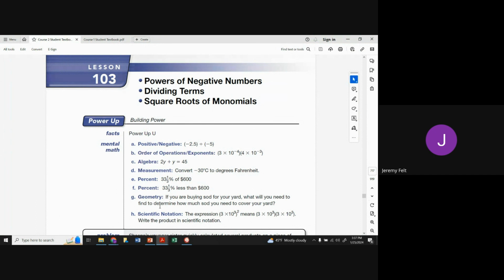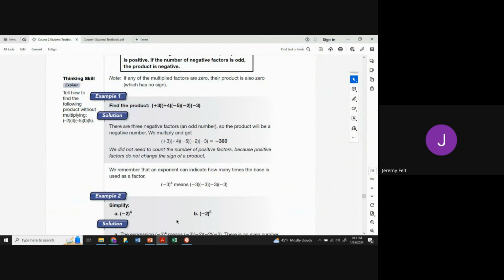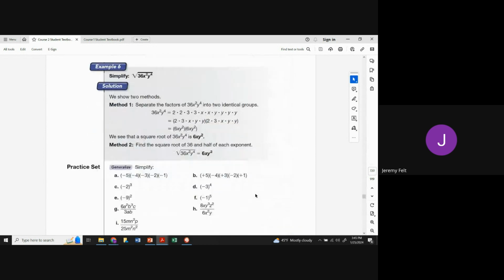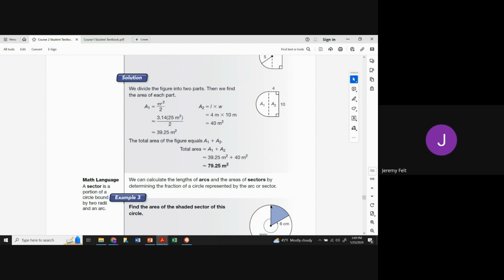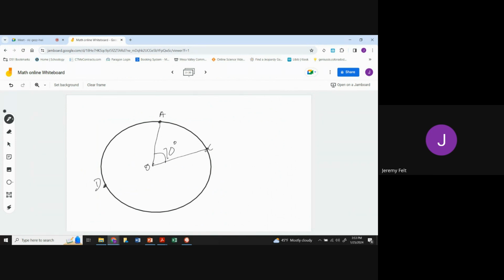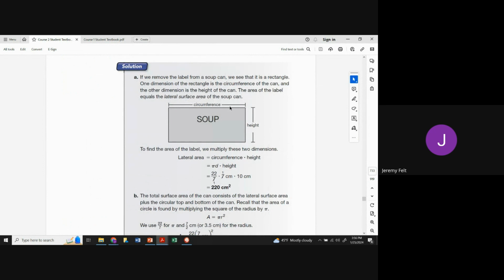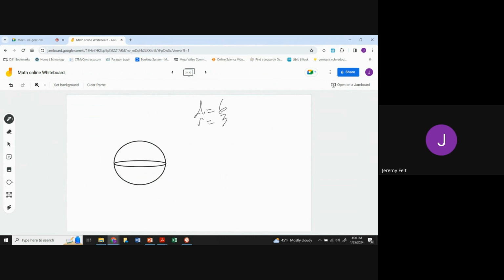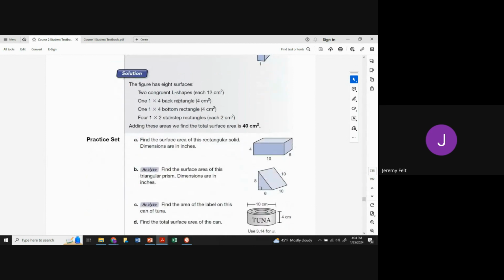Math 7 S2 Week 10